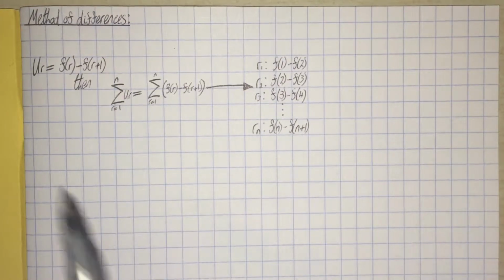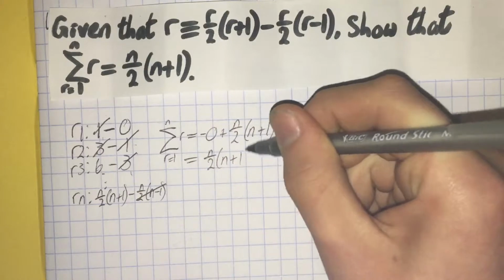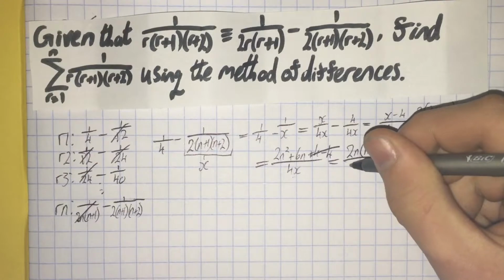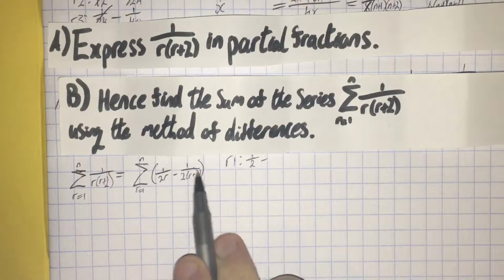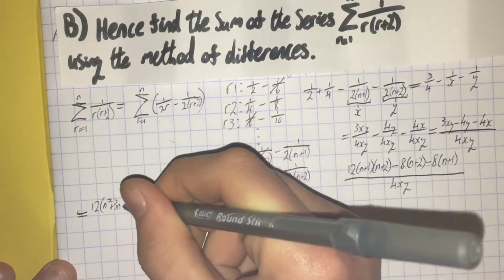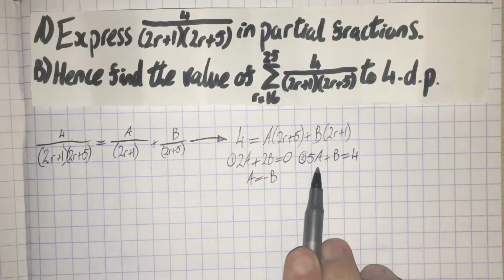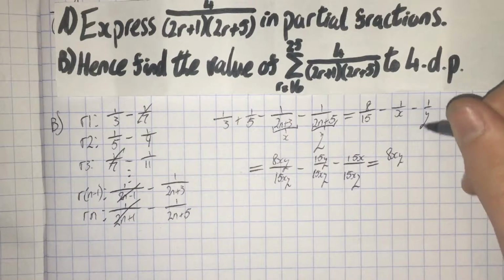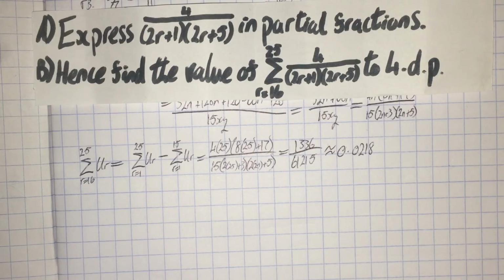Method of Differences| A-Level Further Maths.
In this video I shall cover various examples of questions that may be posed when it comes to method of differences, including a generalised example.
All in the aid of your studies or to satisfy your quest for knowledge, hope it’s helpful.
The follow on video shall be on Maclaurin series expansion.